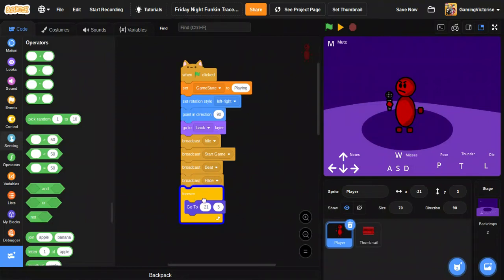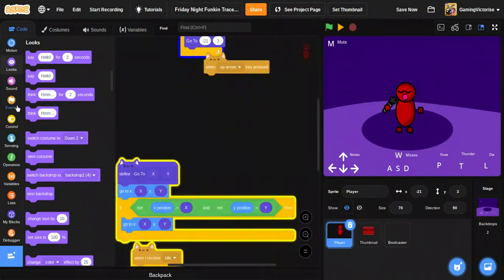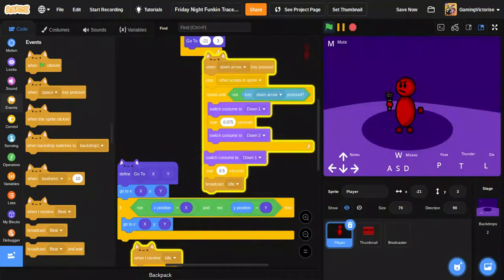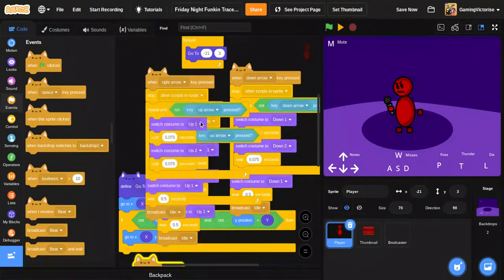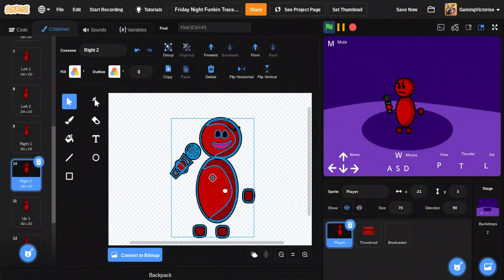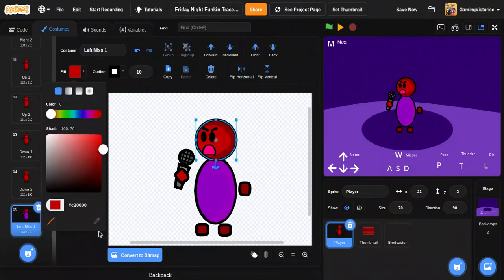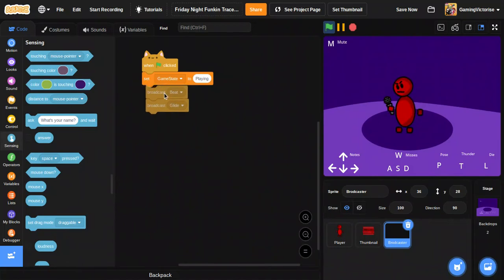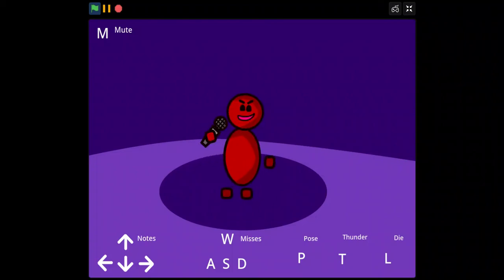How To MAKE A FNF GAME IN SCRATCH 3.0 PART 3. PLAYER COSTUMES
Welcome To How To Make A FNF Game On Scratch. Today We Do The Player Costumes.